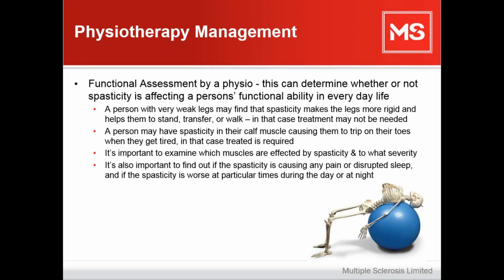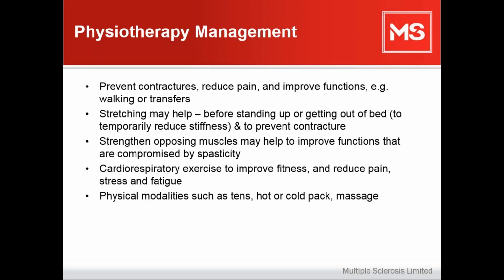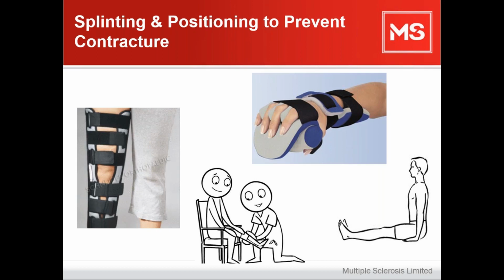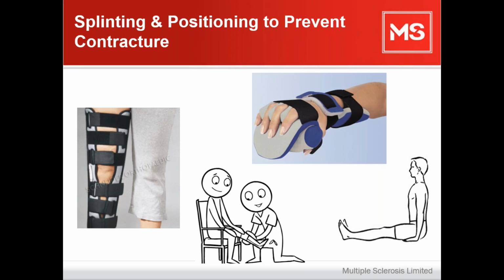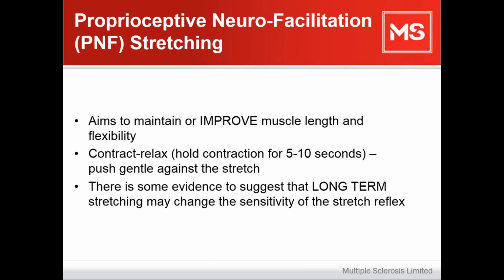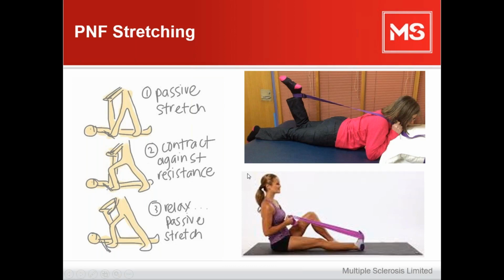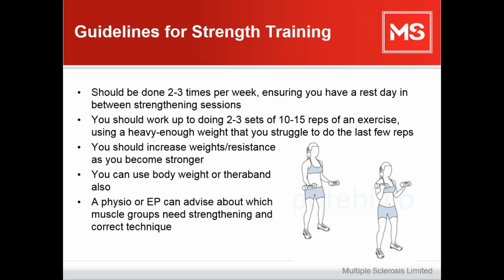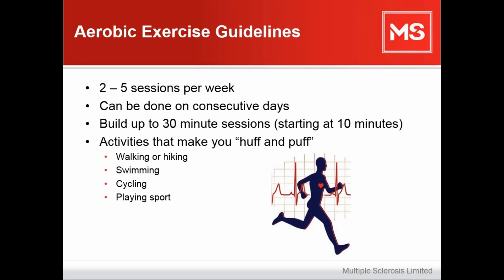Spasticity - Physiotherapy Management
Presented by Jackie Harris, MS Physiotherapist